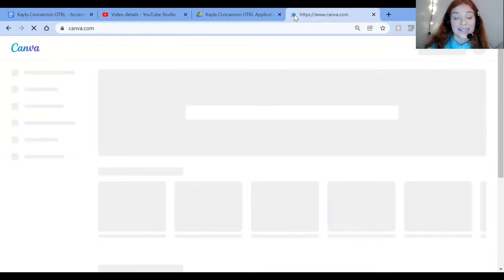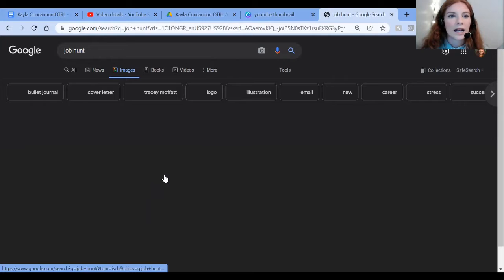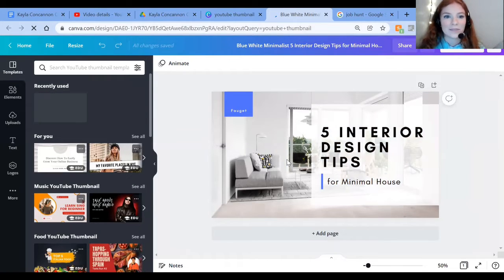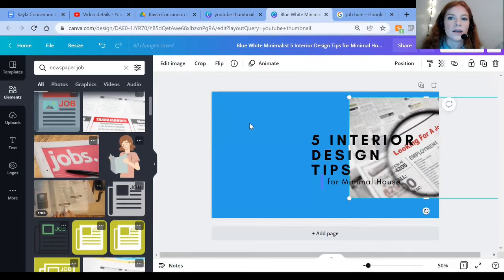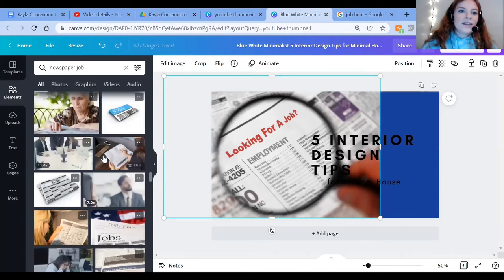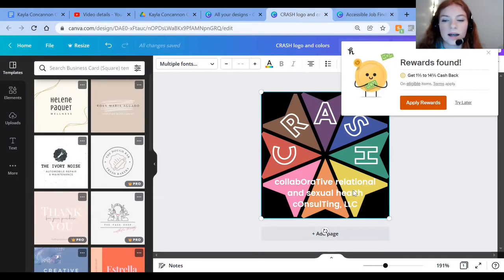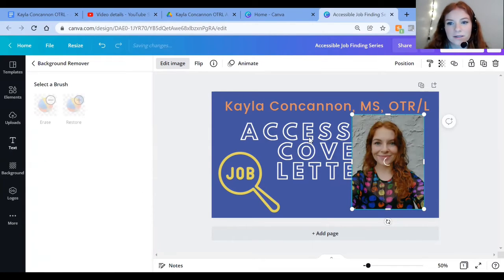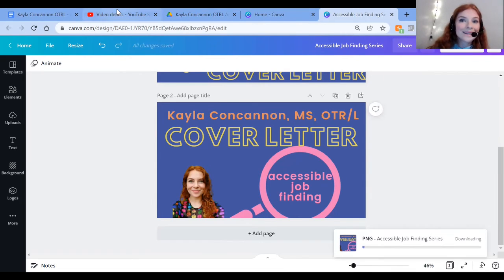Canva Thumbnail Design + YouTube Upload Final Steps (6) - Accessible Job Finding Series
description:
Kayla Concannon, MS, OTR/L (she/her/hers) is continuing the series following her public accessible cover letter video. In this (SIXTH) video, she demos the behind the scenes of designing a YouTube thumbnail on Canva and the final steps on posting the original Cover Letter read through video to YouTube.

about:
Kayla Concannon, MS, OTR/L (she/her/hers) is a neurodivergent occupational therapist, educator, researcher, entrepreneur, accessibility analyst, and human rights advocate near in Philadelphia, PA. She is a white, cisgender, bisexual, neurodivergent, vegetarian, petite, redhead. She anticipates earning her Doctorate of Education (EdD) in 2024 after defending her dissertation inspired by NothingAboutUsWithoutUs (read: "hashtag nothing about us without us").

TIME STAMPS:
0:00 introduction to Canva
1:00 YouTube accessibility
2:00 thumbnail inspiration
3:00 choosing Canva template
3:40 design 1
4:05 ADHD moment
4:27 Great Resignation
5:00 design 2
5:19 white skin stock photos
5:45 color background
6:07 design 3
6:45 credentials vs dissertation
7:25 fonts and colors
8:12 upload images
8:30 image background remover
9:02
9:18 design 4
10:03 design 5 (final)
10:25 download design
10:55 upload to YouTube Studio
11:11 time stamps
11:42 Instagram sync
12:02 wrap up
don't forget to save!

THUMBNAIL:
dark dusty blue background: along the bottom there is a pink "accessible job finding" then a pink magnifying glass with the rainbow "Collaborative Relational and Sexual Health (CRASH) Consulting, LLC" logo inside. Above that is a large pink number FOUR which designates this videos number in the series. The most mold text on this slide is "QR CODE + DOC FORMAT" in thick, white, capital letters.

- text: send "@otkayla135" to 81010

editor:
Kayla Concannon, MS, OTR/L

SCRIPT :
- subtitles / closed captioning to copy and paste to translate)